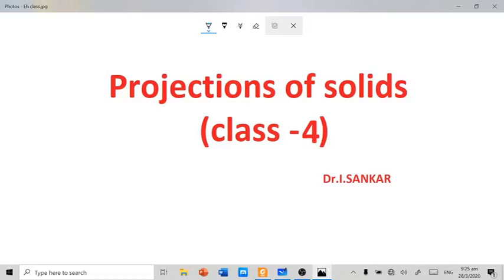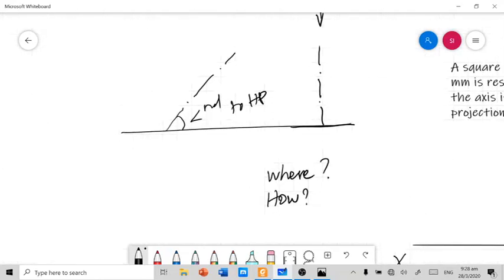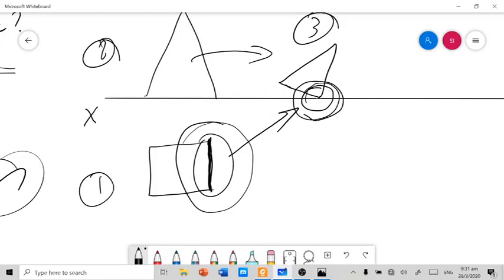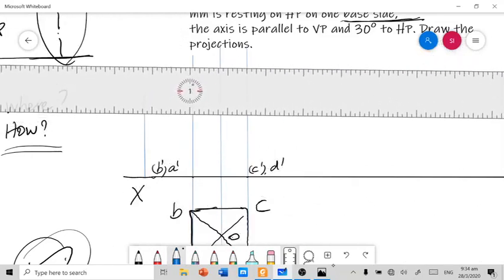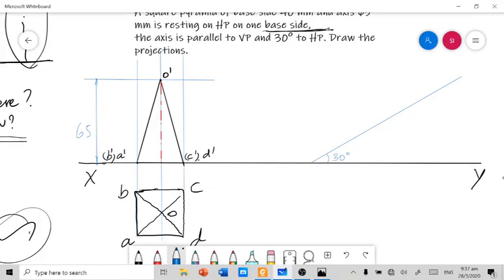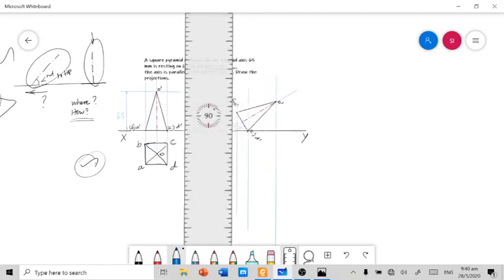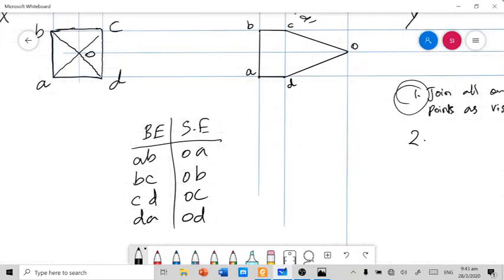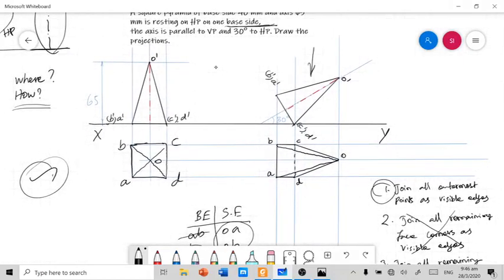PROJECTIONS OF SOLIDS - 5